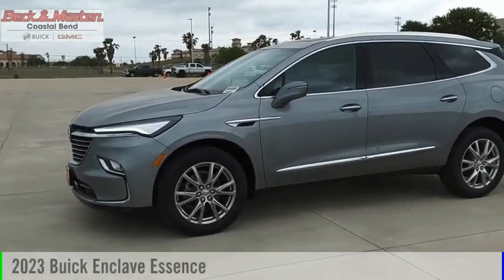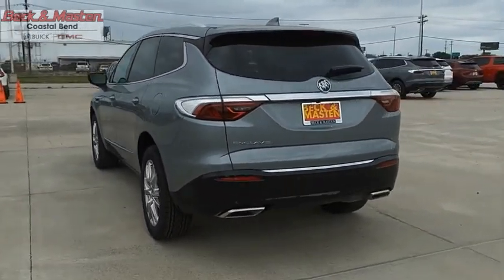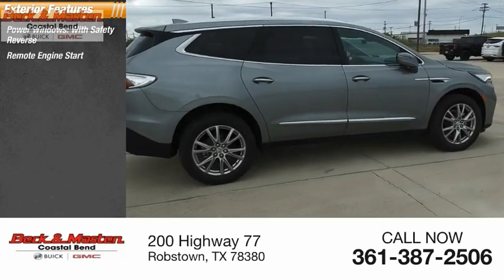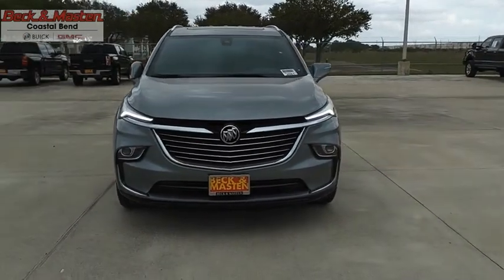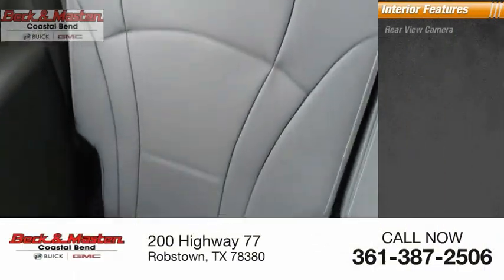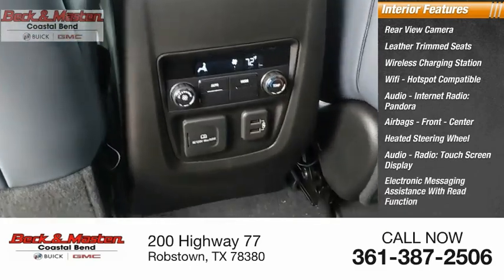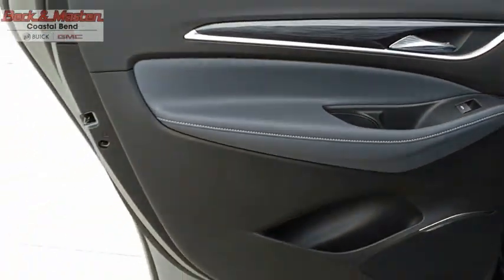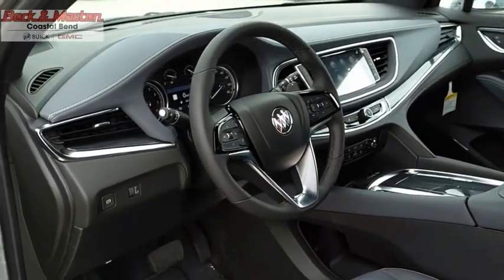2023 Buick Enclave J212110